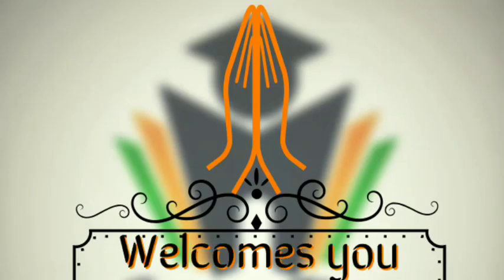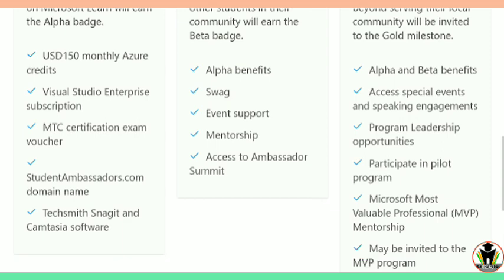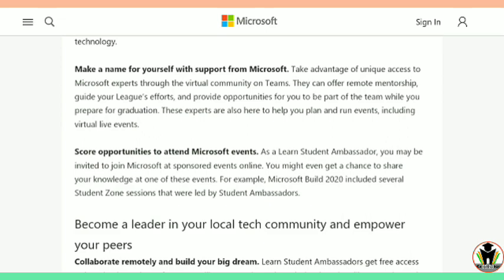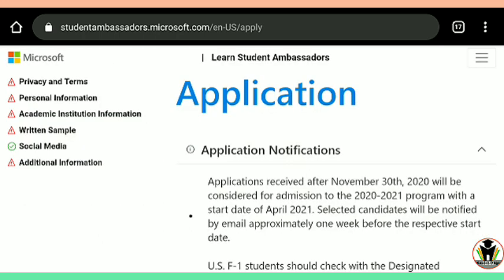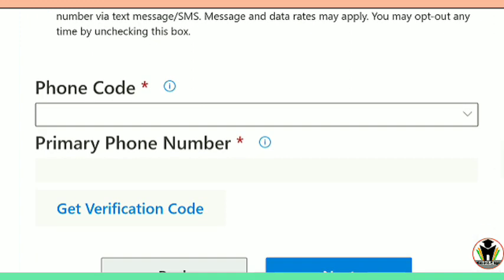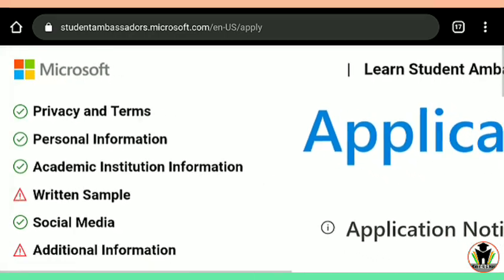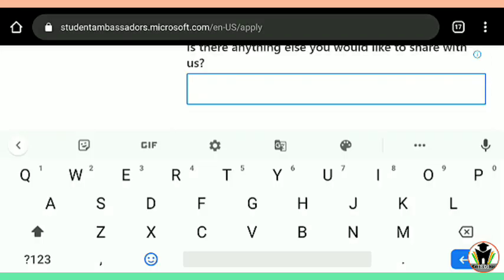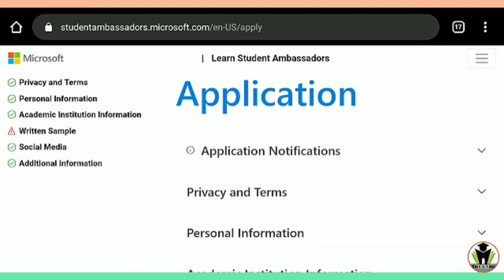Microsoft Student Ambassador Program | Get Microsoft Certification for Free | Earn Badges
The Microsoft Student Partners is a worldwide recognizable program to sponsor students majoring in disciplines related to technology. The MSP program enhances students' employability by offering training in skills not usually taught in academia, including knowledge of Microsoft technologies.

Benefits of being an MSP
+Office 365 subscription
+Visual Studio Enterprise (similar to MSDN subscription)     +along with Azure credits worth $150/mont
+LinkedIn Learning free for 6 months
+Free trainings in Microsoft technologies via Microsoft Learn
+Food and Beverage support in events through Subway
+Networking opportunity with Microsoft officials
+Chance to visit nearby Microsoft HQ for meetups or hackathons
+Opportunity to be invited for annual regional MSP Summit

How To Apply To Become An MSP

Some of the steps shall be self-explanatory. However, I will provide extra information for each step wherever required.

Selection Procedure
Once the application is filled and submitted, you can edit it until the time it goes under review.

Applications are open the whole year from 2019 and will be reviewed on a quarterly basis.

Student Partner Milestones
Once you do make it into the program, there are various tiers that you can achieve. Each tier has its own benefits. The tiers are:

Alpha - new Student Partners enter the program at Alpha 1 and receive exclusive access to our global student network and Microsoft experts on Microsoft Teams, an Office 365 subscription, access to Snag It and Camtasia software, and more.

Beta- Student Partners who complete the requirements for Alpha 2 and have hosted an event for other students in their community will earn the Beta badge to unlock event support and resource benefits. This could include an invitation to join the annual Microsoft Student Partner Summit!

Gold- select Student Partners who have gone above and beyond in earning their badges and serving their local community will be invited to the Gold milestone and can become Student Partner Program Regional Leaders, gain access to special events, and may even be invited to become a Microsoft Most Valuable Professional (MVP).

Conclusion
 I hope it is of some help to you. The MSP Program is definitely an amazing program. It is nothing short of a privilege to be a part of the program.

If you do have any queries, do Comment

British Council Free Online Courses | Free Certification Courses | Courses From Top Universities